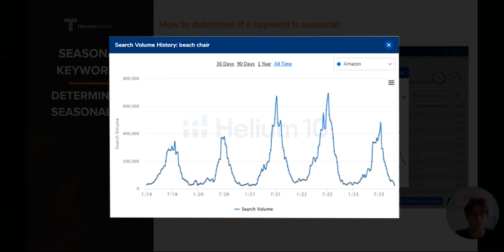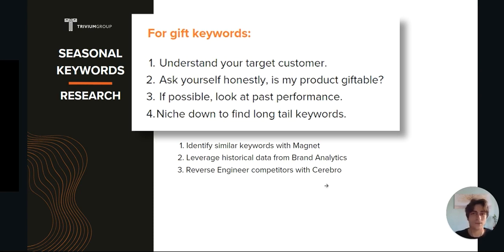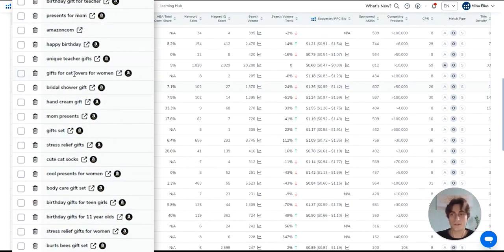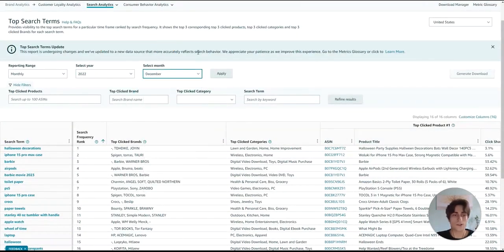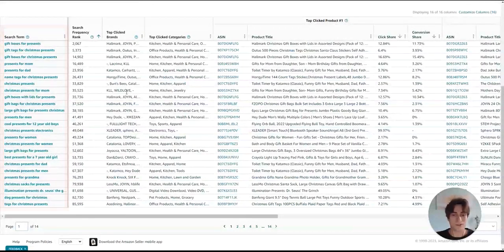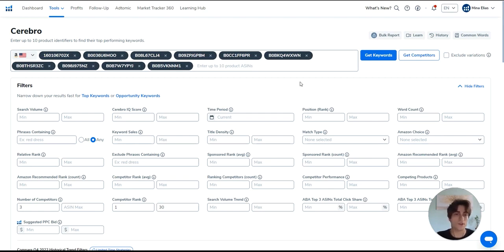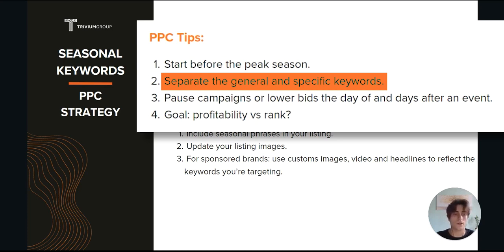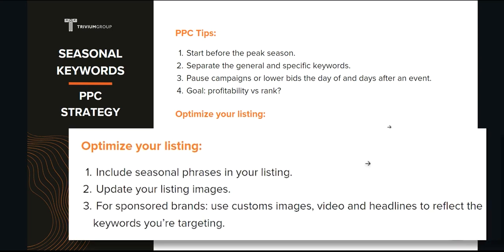How to perform Amazon keyword research on seasonal items - Using Helium 10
In this video, Adam from Trivium Group shows us step-by-step how to perform keyword research on Amazon seasonal products using Helium 10.

Seasonal products on Amazon generally have a huge spike in sales during certain times of the year and little to no sales at other times of the year, so it's very important to understand the seasonality of your product before launching on Amazon.

Helium 10 is a reliable and user-friendly software with a variety of tools for all Amazon sellers.

📌 Want me to take a look at your account and give you a FREE audit and actionable steps on how to improve your Amazon account, along with a full Amazon strategy?

📌 Don't forget to download the free resources mentioned, including Trivium Analytics and the deduplication sheet, to streamline your campaign management process, which can be found